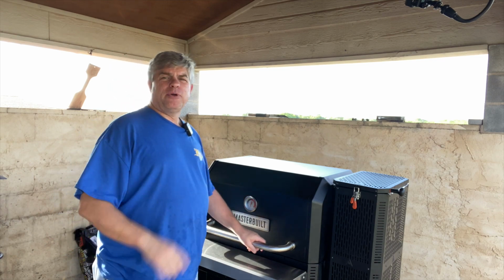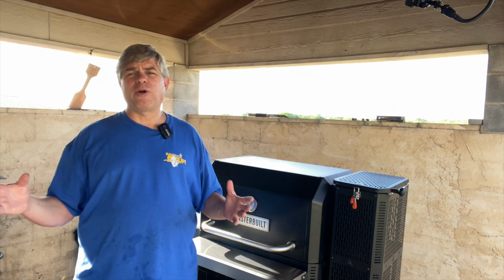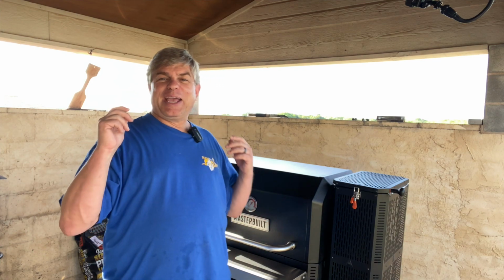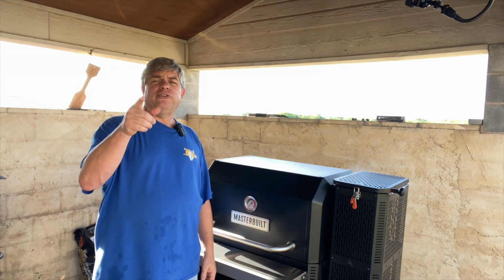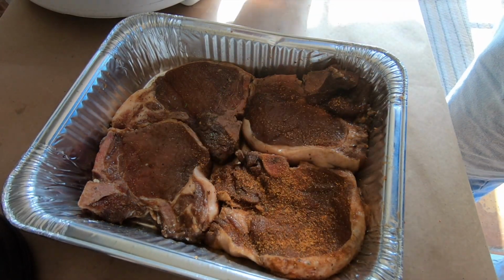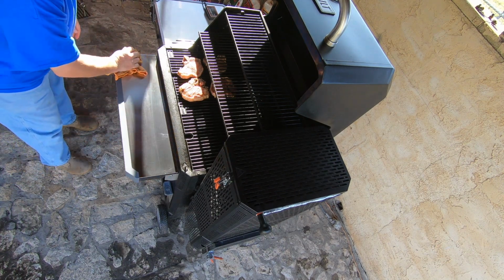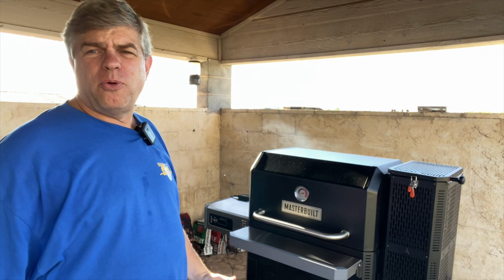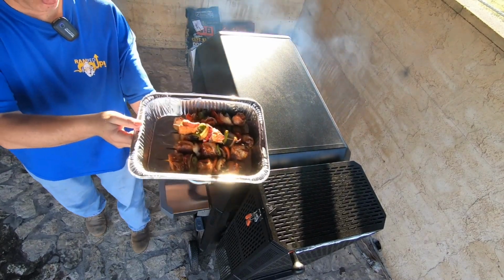Pork Chops Chicken Kabobs May 2020 | Masterbuilt 1050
Smoked/Reverse Seared Bone In Pork Chops and Chicken/Vegetable Kabobs on the Masterbuilt 1050.  Marinated the Pork Chops in Allegro Honey Garlic marinade for about 4 hours, then seasoned 2 with Killer Hogs AP Rub, and 2 with Meat Church Holy Voodoo Rub.
Sprinkled the Kabobs with Kosmos Q Dirty Bird Rub.
Smoked the pork chops at 250, until they reached about 110 internal temp.  Cranked heat to 500 and seared the chops on each side until an IT of 145.
Put the Kabobs on at 400 (and left them when I took the 1050 to 500) and let them cook, rotating occasionally until they reached an IT of 165.